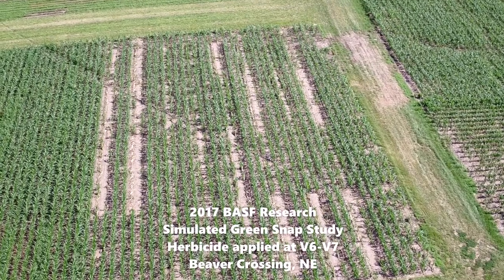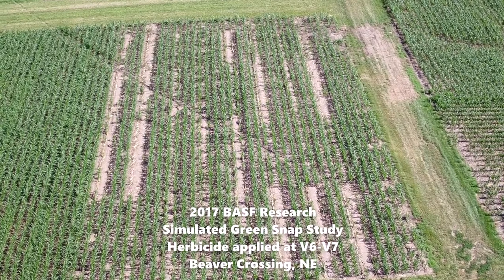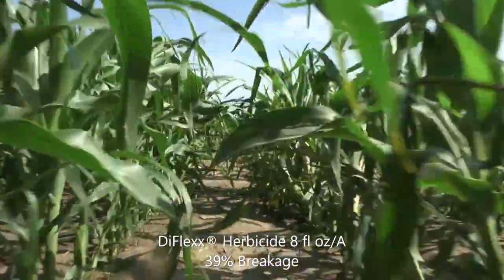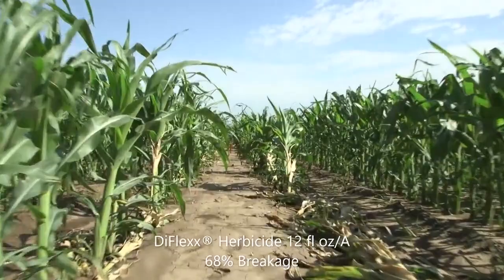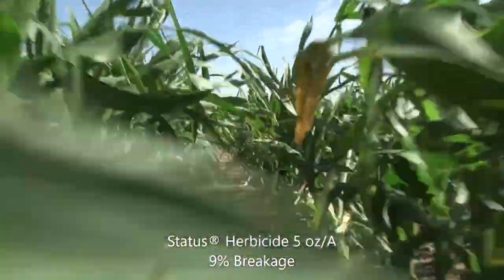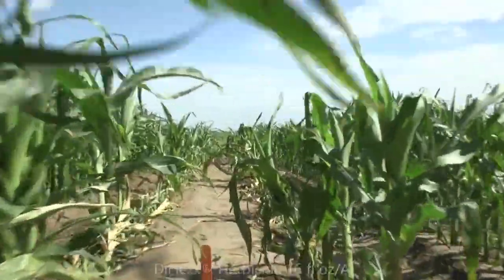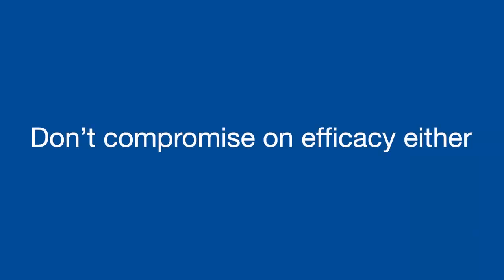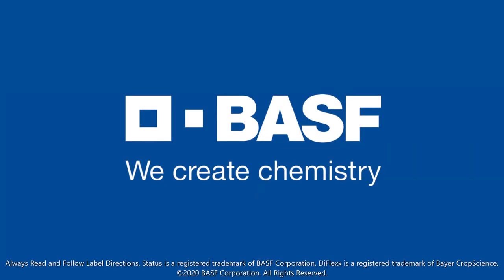Status Herbicide for Corn - Greensnap Crop Safety Field Demo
Watch as we demonstrate how Status herbicide provides better crop safety for corn compared to DiFlexx herbicide when tested for greensnap.

The study simulates wind damage by pulling a metal bar through treated corn plants. Results show that DiFlexx herbicide at 8, 12, and 16 fl. oz. per acre causes 39%, 68%, and 85% breakage, respectively. In contrast, Status herbicide at 5 oz. per acre results in only 9% breakage. Status also combines two active ingredients, dicamba plus the synergist, diflufenzopyr, allowing for effective weed control at a lower rate without compromising crop safety.